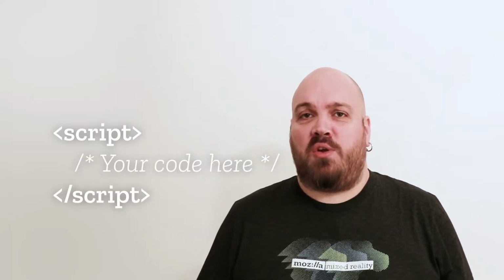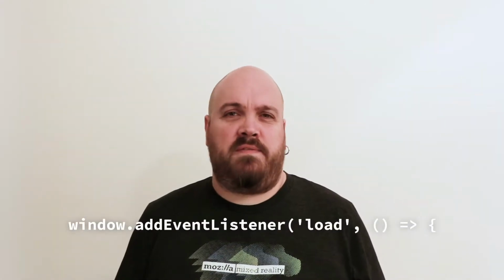What is JavaScript and how does it work? | Web Demystified, EP- 3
In this episode, we start exploring JavaScript, perhaps the most important technology of the modern web. What is JavaScript? What are its key features? What's the difference between web APIs used by browsers and NodeJS APIs?

If you're interested in learning JavaScript, you can learn the basics of JavaScript here in the MDN Learning Area

It's free and designed for people just getting started.

Want to sign up for the Mozilla Developer Newsletter? Get web development tips and tricks for devs of all levels
EP-1 about html

EP-2 about css